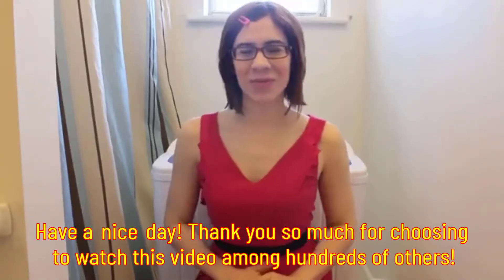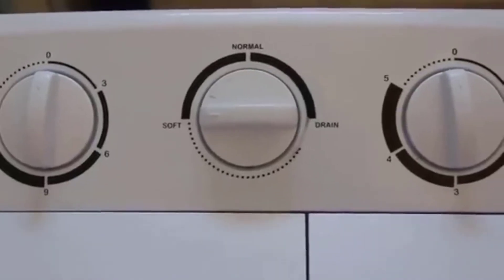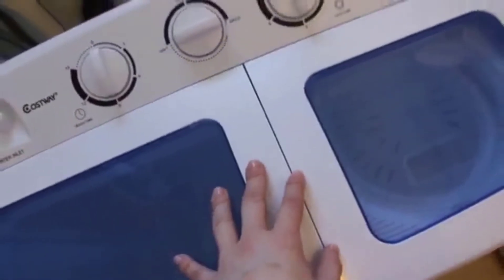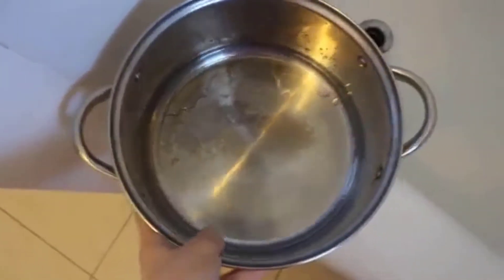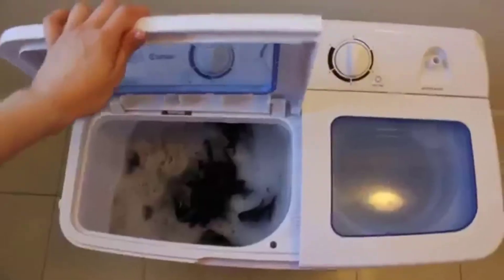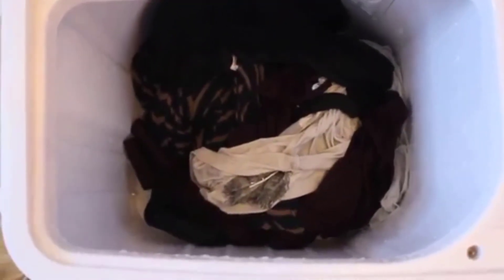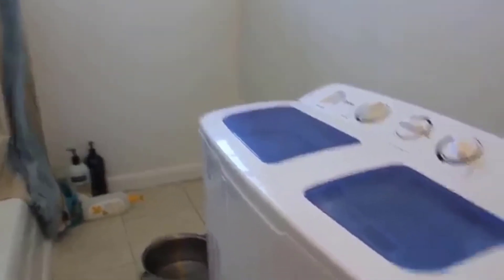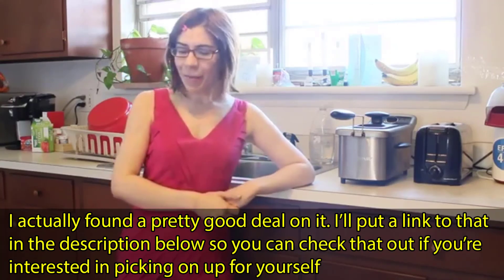Giantex Mini Portable Washer and Dryer Review - Is It Worth It?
Giantex Mini Portable Washer And Dryer
b01albmiei

【Easy to Operate】: This is our portable mini compact twin tub washing machine which is easy for you to operate. Saving so much time that you don't have to go to a laundry mat or wash things by hand in the tub.
【17.6LBS Large Capacity】: Washing tube: place clothing in the wash tub section, rated washing capacity: 11 lbs. Run the rinse cycle for the desired minutes, Rated spinner dryer capacity: 6.6 lbs (half of the washing capacity, you may spin twice).
【Semi-Automatic Relieve You from Hand Washing】: This washing machine washer timer for 15 min and the spin timer to 5 minutes per load, you could choice the suitable time when washing. Much more freedom and options as opposed to standard washing machines that have preprogrammed settings.
【300W Wash Power &110W Spin Power】: Ideal for small loads and delicate. Light weight and easily moveable. Also the wash motor is powerful. 300w washing power & 110w spinner power will help you powerful use the item.
【Compact Twin Tub Washing Design 】: Convenient For Home Use. Have a filter net on the side of the washing barrel, which can easily filter when washing, and you could easily pull it off when cleaning the tube. Have a cover plate when you use the spin tube, can easily put above the cloths and avoid the high speed throw away. Easy assemble is required with all hardware packed in the package.